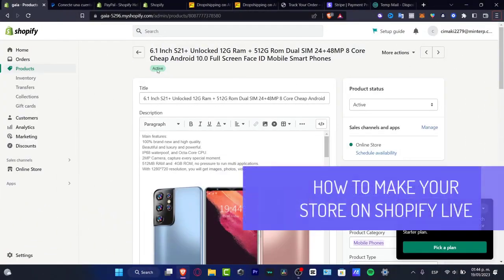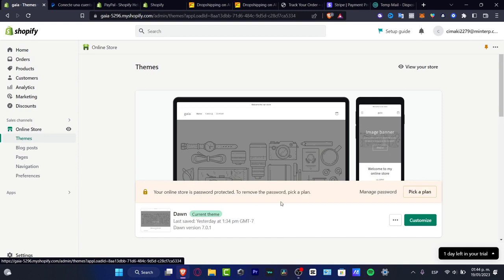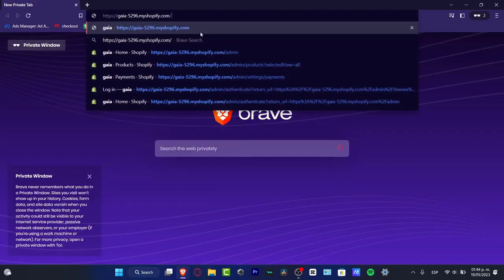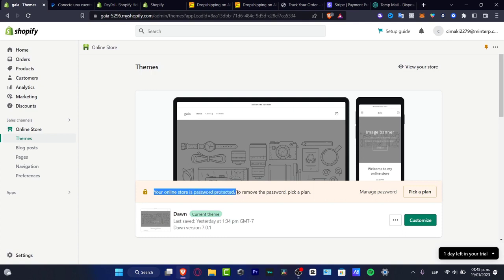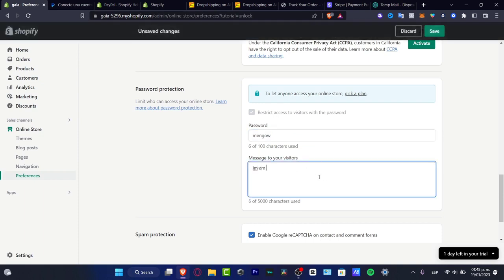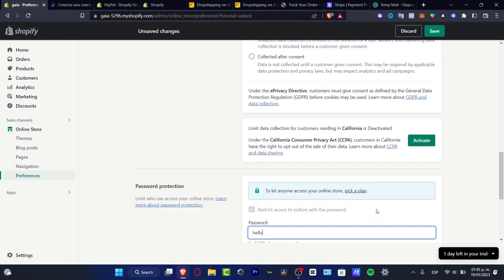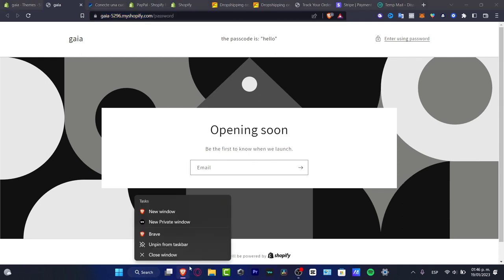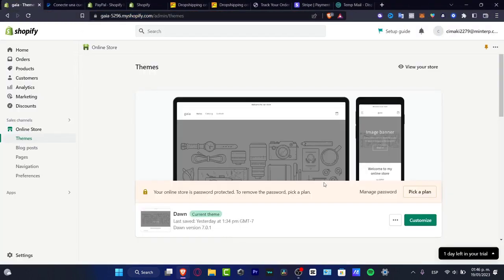How to Publish Shopify Store (Full Guide)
Publishing a Shopify store is a crucial step in establishing an online presence for your business. To begin, you must first ensure that your store is fully optimized and reflects your brand's identity. This includes creating a visually appealing design, adding high-quality product images, and writing compelling product descriptions.

Next, you will need to set up payment and shipping options to provide a seamless shopping experience for your customers. Before publishing, thoroughly test your store to ensure all features and functionality are working correctly. Once you are satisfied with your store, click the "Publish" button to make it live. Congratulations, your Shopify store is now ready to start generating sales!